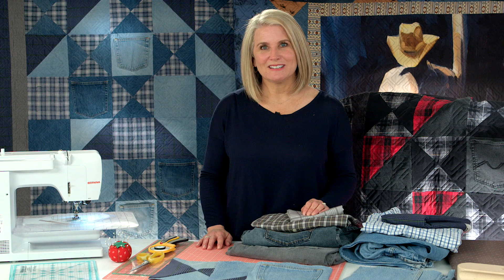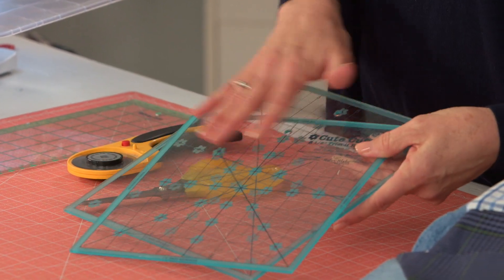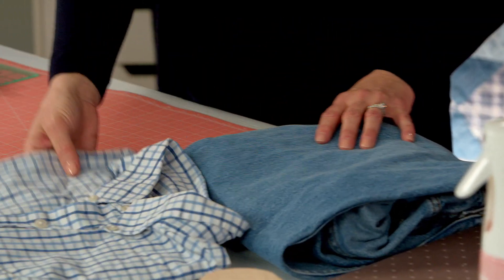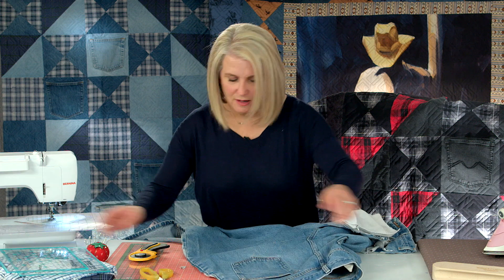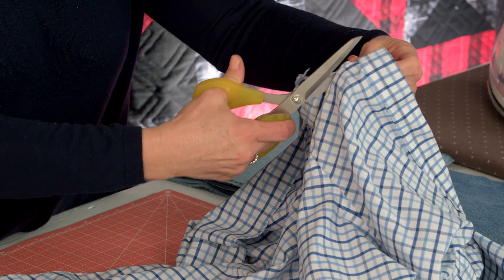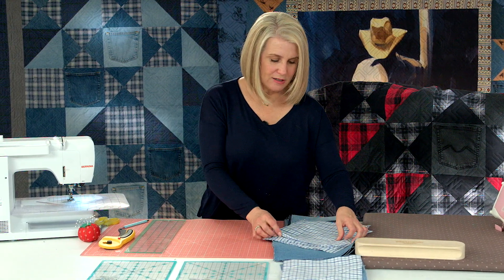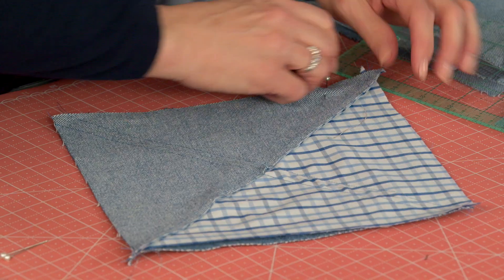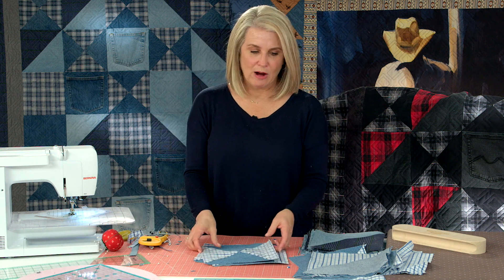Jean/Memory Quilt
Join Cindy as she creates a Jeans/Memory quilt. This special project is made from Cindy’s late father’s jeans and woven plaid shirts. What a lovely way to remember someone we love!

Below is a list of Cindy’s favorite sewing essentials that are featured in our videos:

Riley Blake Designs Quilter & Tailor Clapper
Riley Blake Designs Misting Spray Bottle
Sue Daley Rotating Cutting Mat (16”)
Lori Holt Cute Cuts Cutting Mats (18” x 24”) & Design Boards (Various Sizes)
Lori Holt Cute Cuts Rulers (Various Sizes)
Aurifil 50wt Thread
Olfa Rotary Cutter
Oliso Iron